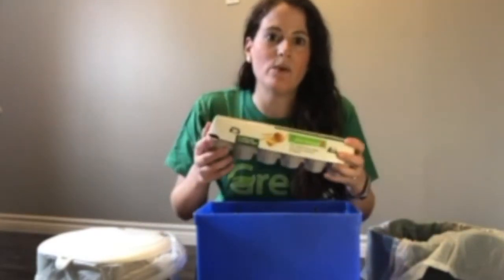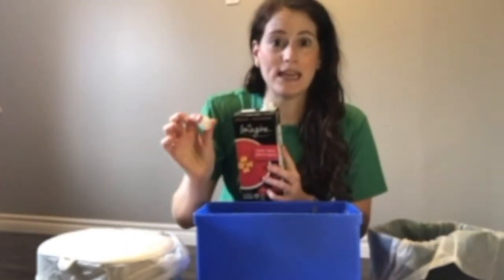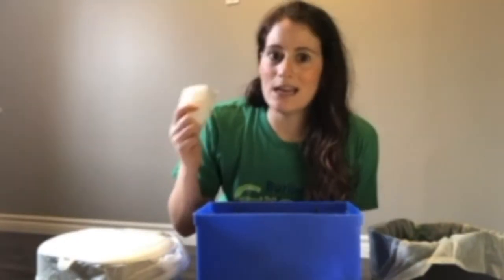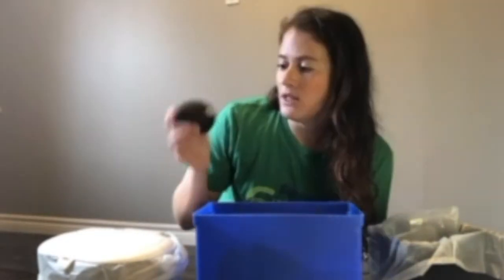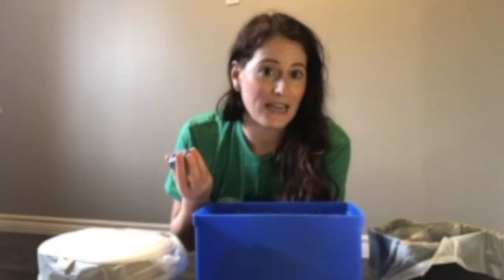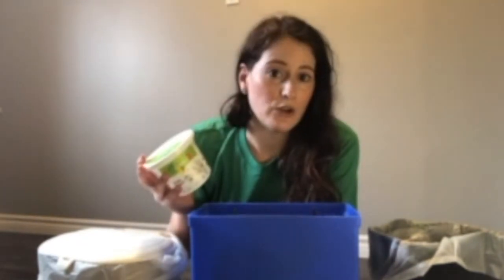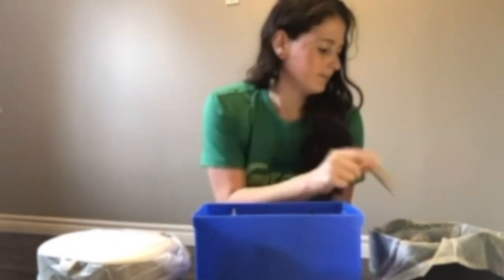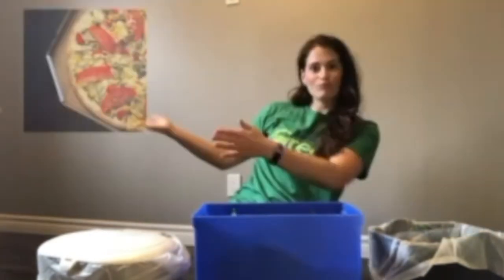Waste Diversion in Halton Region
Reducing your waste is always the best option, not only for the environment but also your wallet, though that may not always be possible. There are a great deal of items at home that get organized between your compost, recycling and garbage bin, and some of it can be confusing!

It’s tempting to take a guess when we aren’t sure, but we want to avoid HOPEcycling as much as possible! HOPEcycling happens when we aren’t sure where something goes, so we put it in the recycling bin and HOPE it will get recycled – this is not always the case!

This is the first video in a series that is all about Waste Diversion At Home.

This video is all about choosing the right option for some confusing household items, with excellent reminders and tips to increase your waste diversion efforts at home! Do you know which bin a wine cork goes in? What about a pizza box? And how about pencil shavings?

After watching, was there something that surprised you? Can you think of any other items at home you aren’t sure about ? Add it to the comments below!